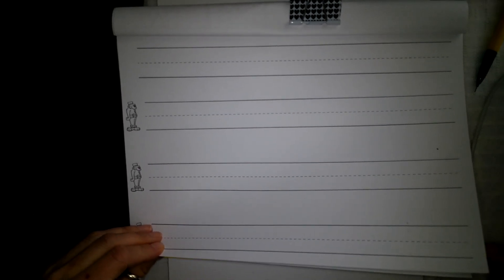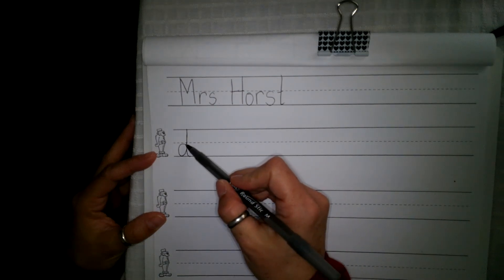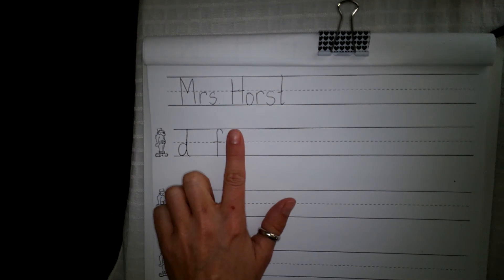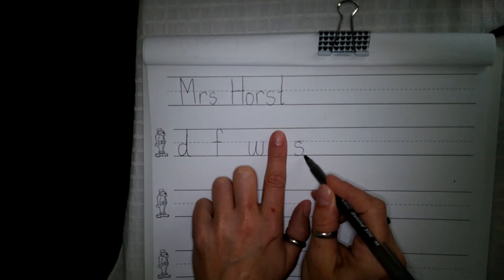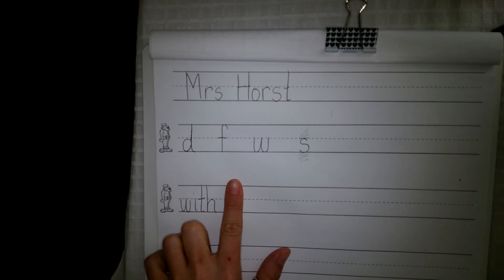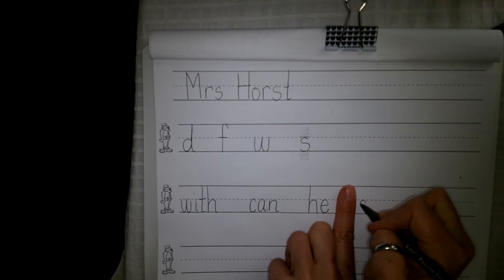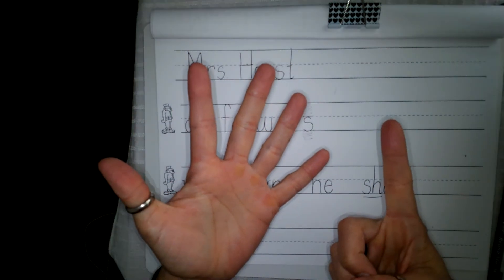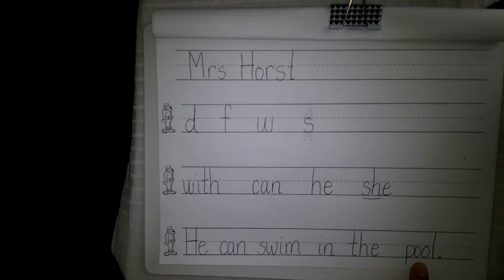Word Practice 3 31